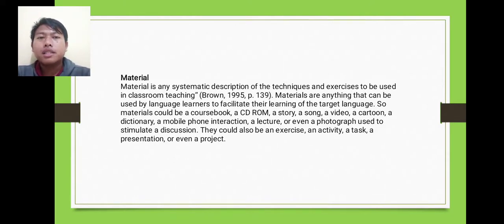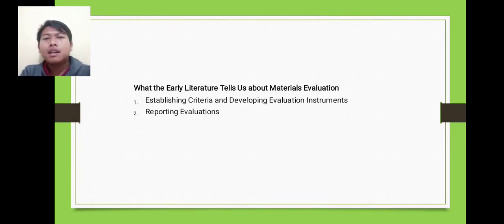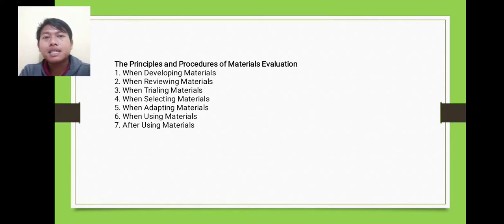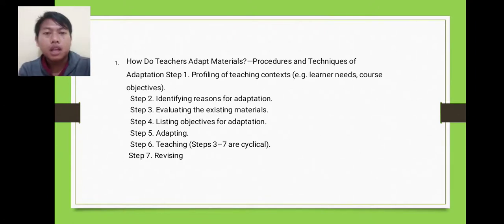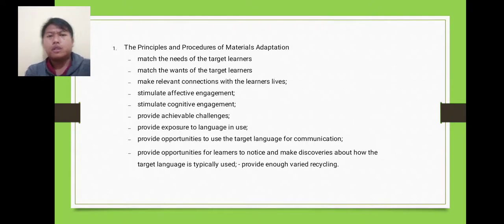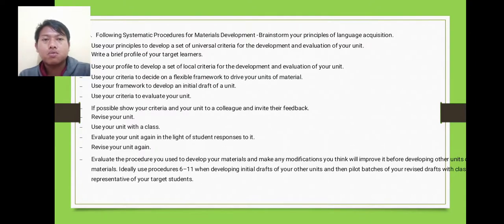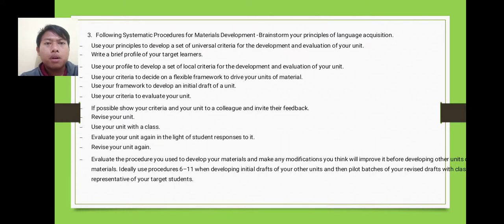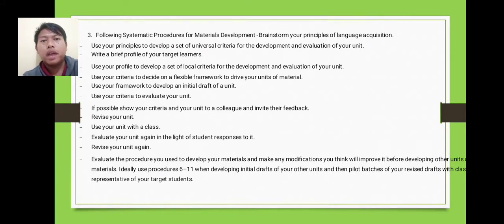Material Development by Samsul Khusaini 5G PBI/183221248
Dosen : Zainal Arifin, M.Pd